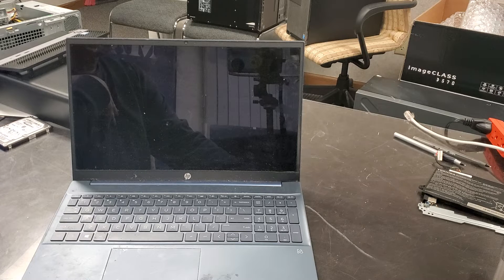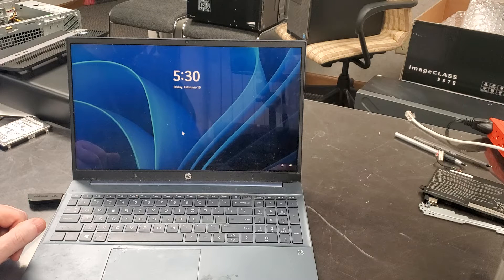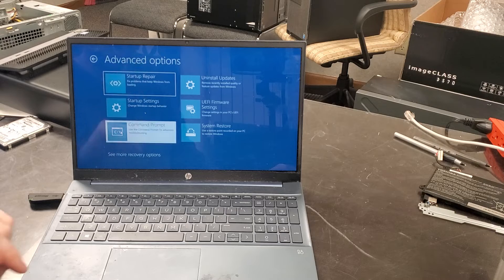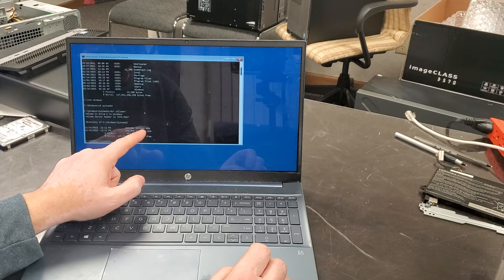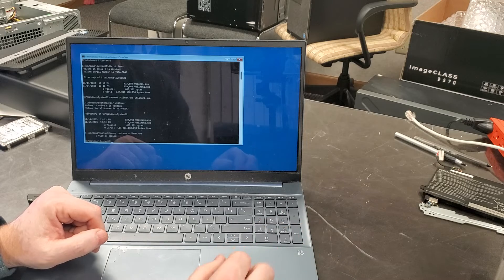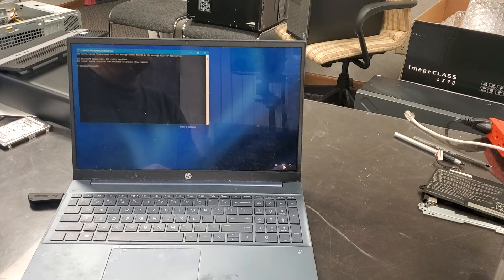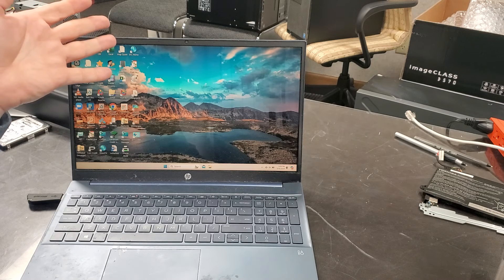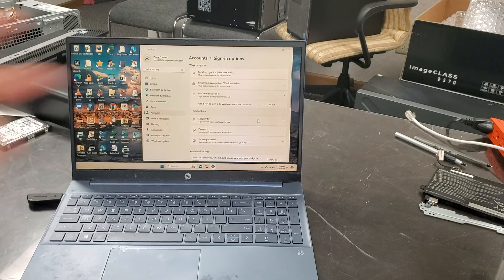Have you been HACKED? Was a password added to your computer? Remove it in 5 minutes!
1. Bood into a safe mode
2. Select Command interface
3. Go to: c:\Windows\Syste32
4. Rename Utilman.exe Utilman1.exe
5. Copy cmd.exe Utilman.exe
6. Restart computer
7. Select Accessibility option at login
8. enter: net user username password (EX: net user admin 1234)
9. Login with new password